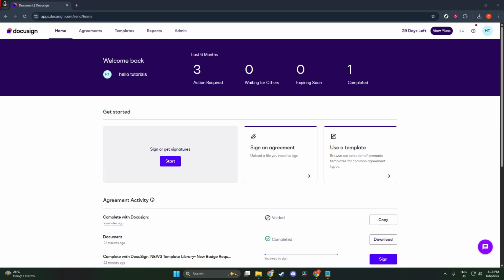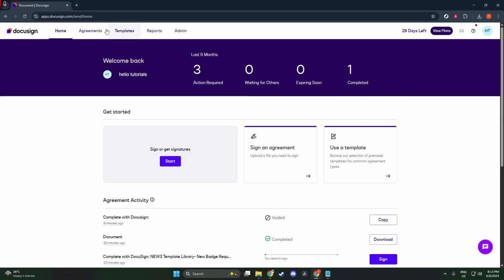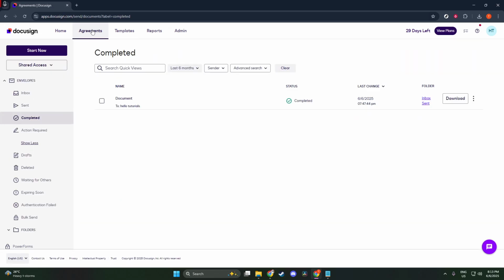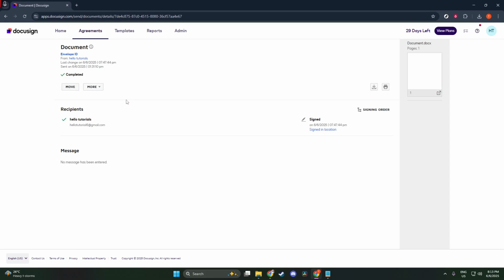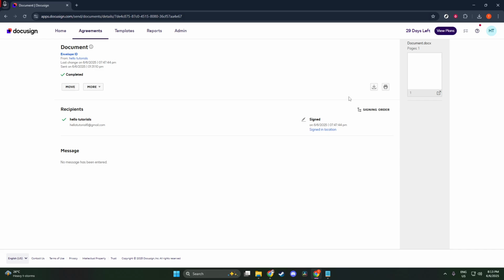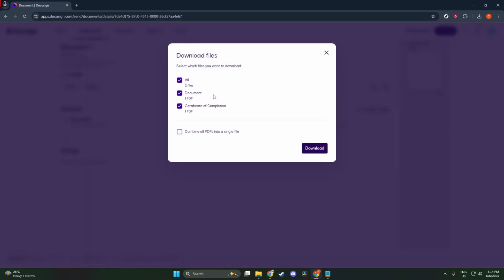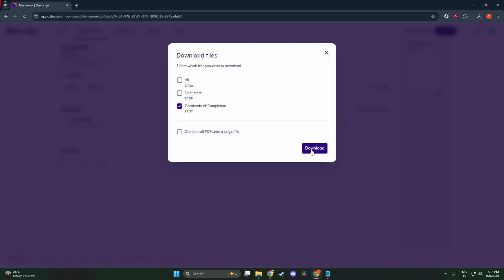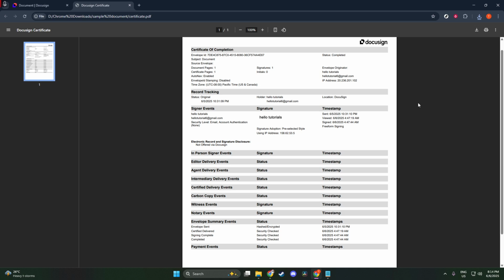How to Verify Docusign Signature [2026 Full Guide]